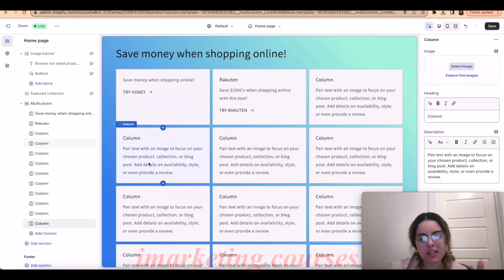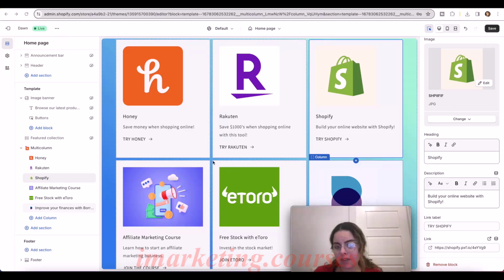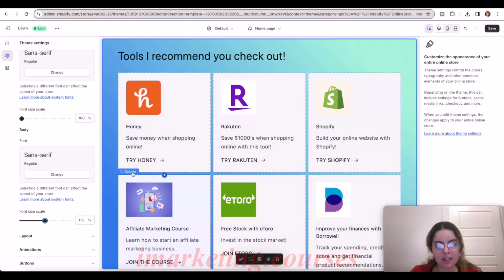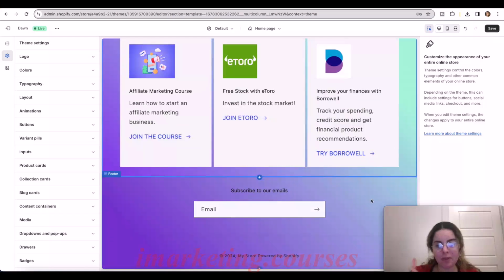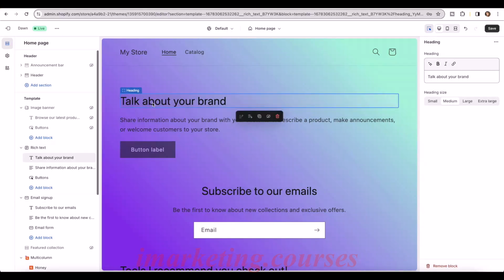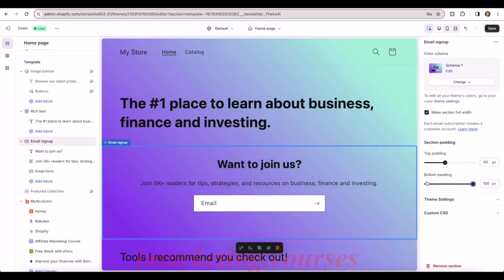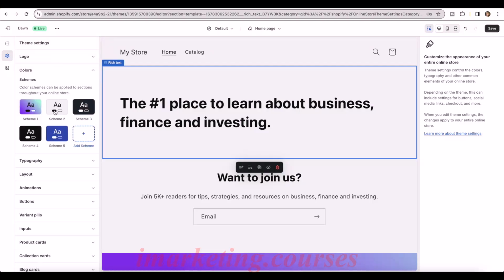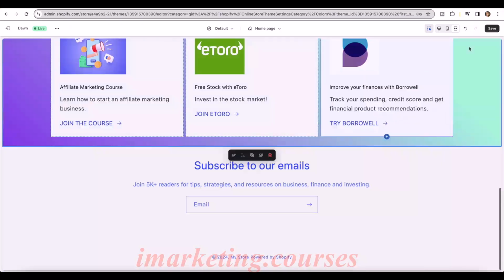09. Designing & Customizing your website.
Whether you're a beginner or already started your journey, this step-by-step guide will help you:

Choose the right theme and layout

Set up essential plugins and tools

Create a user-friendly, SEO-optimized design

Top 5 Trending Products You’ll Love (Handpicked for You):

1. ✅ BoAt Airdopes 141 ANC – Best Budget Wireless Earbuds (ANC + Gaming Mode)

2. ✅ Fire-Boltt Phoenix AMOLED Smartwatch – Premium Look, Affordable Price

3. ✅ AGARO Imperial Air Fryer – Healthy Cooking, Made Easy (5.5L Digital)

4. ✅ MI Power Bank 3i – Reliable 20000mAh Battery Backup On-the-Go

5. ✅ Philips Hair Straightener + Dryer Combo – Perfect for Everyday Styling